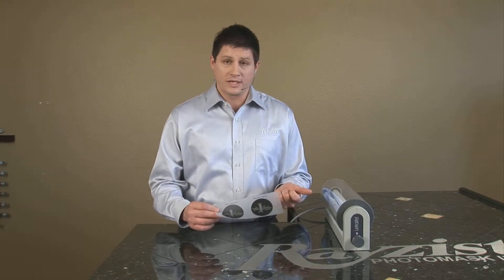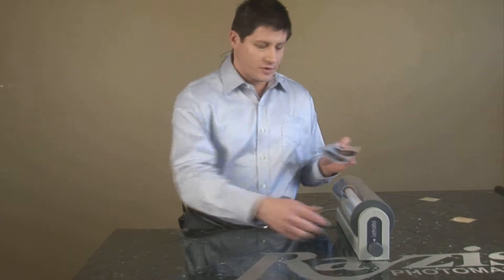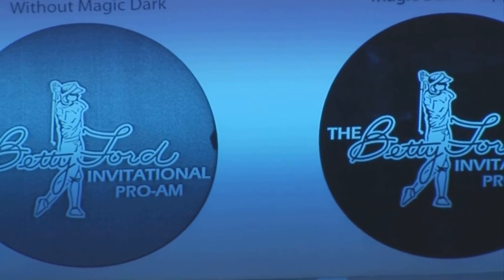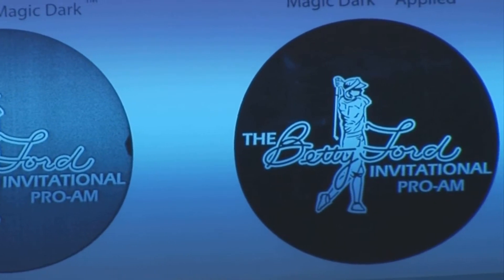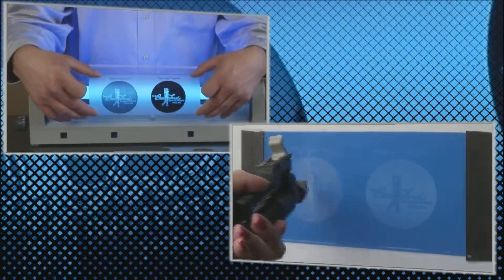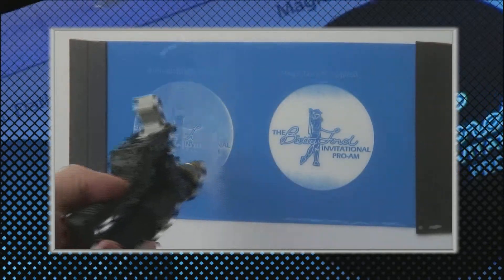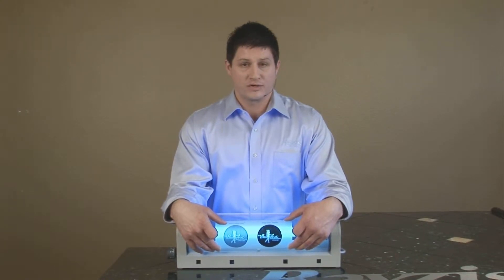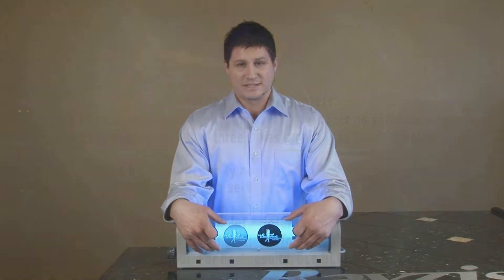Hard Washout using SR3000 Photoresist Film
Are you having a difficult time washing out a photomask? Your print tool "opacity" is likely the problem... Magic Dark Toner Repair Solution will restore light prints to 100% opacity again.